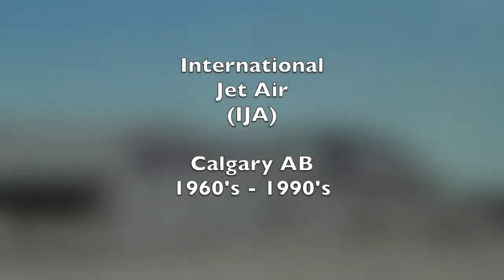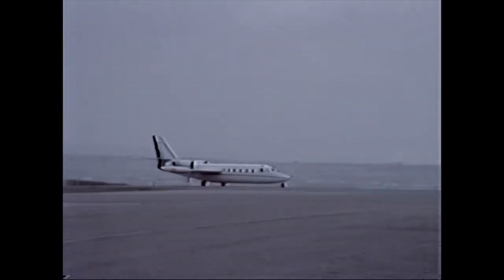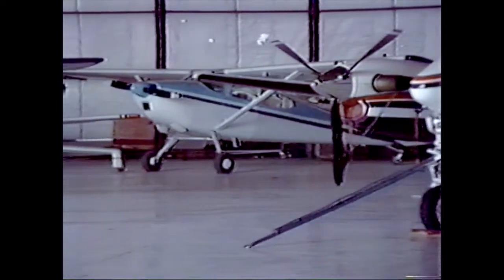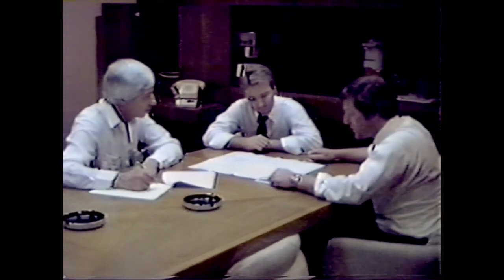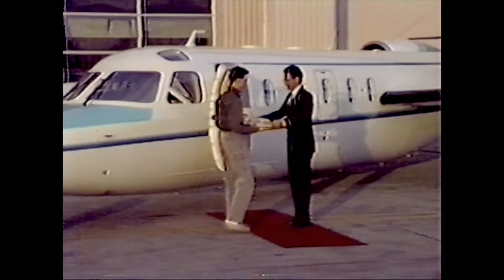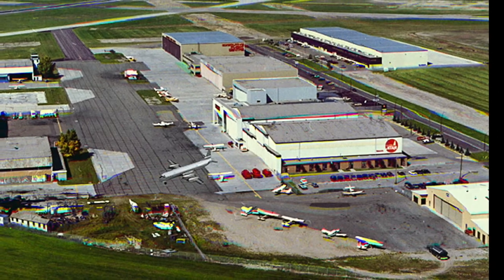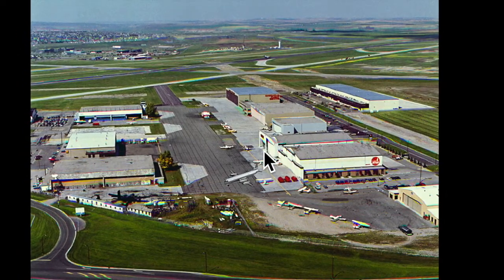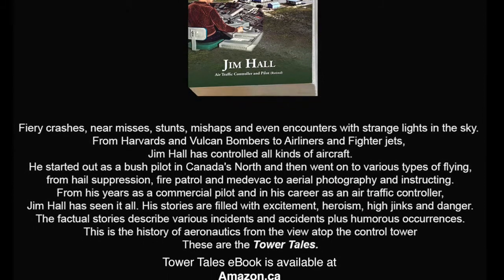International Jet Air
International Jet Air (IJA).
The IJA Airline was in service from approximately late 1960’s through to approximately the 1980’s. IJA’s Hangar and FBO carried on and was in service through to approximately the 1990’s and is now part of aviation history in Canada.
International Jet Air was an Air Service based in Calgary that ran Lockheed Electra L188 combo’s carrying freight and passengers and servicing northern Canada. They had a hangar and Fixed-Base-Operation (FBO) at the Calgary International Airport. At the time they also had Hangar #2 in Whitehorse YT for the L188’s operating out of the north.
This video was taken mid 1980’s on my Sony Hi8 consumer video camera then edited and transferred to VHS. The poor quality of this video is due to age and being 3rd generation to digital.
As a second career I started and Aerial-Photo company with an office on the second floor of this IJA’s hangar.
At the time I was new to video. I donated myself, camera and time for the experience I was to gain.
This video never aired and I found it in the back of my closet and is now available to you for your entertainment.
It is historical to aviation in Calgary and Canada's North.

- I recently wrote and published a book...
 “Tower Tales" by Jim Hall.
All 90 factual, non-fiction aviation stories on 350 pages.

- As an eBook...
on Amazon.ca
and Smashwords.com